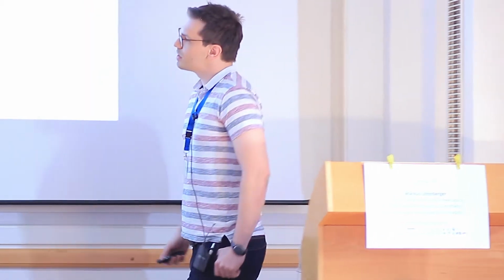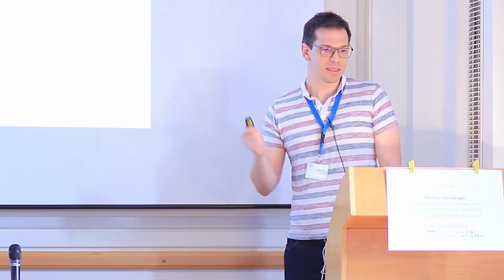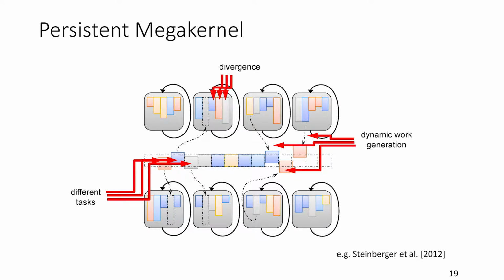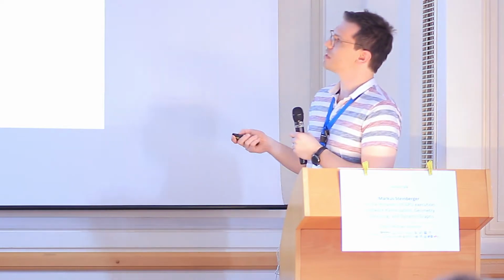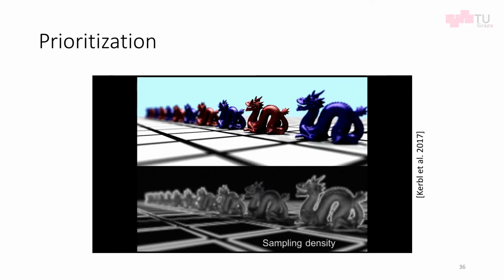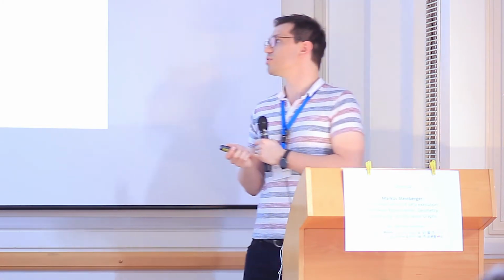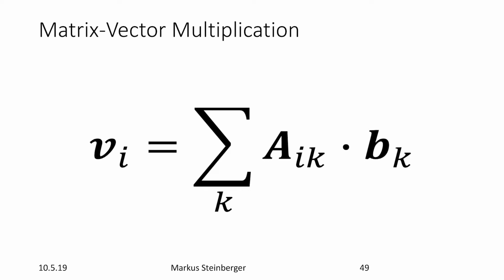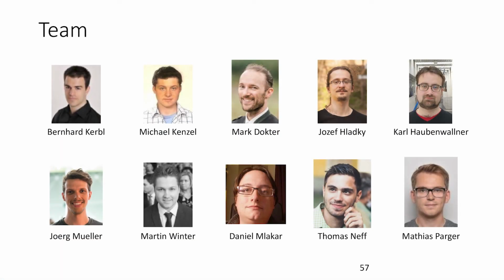On the dynamics of GPU execution: Software Rasterization, Geometry Processing, and Dynamic Graphs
Markus Steinberger (TU Graz)
Keynote at CESCG 2019